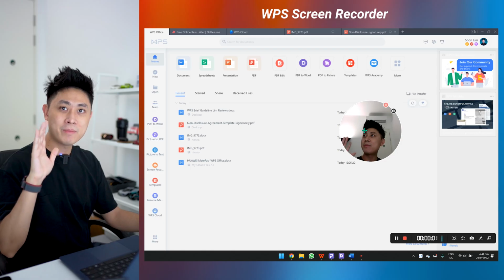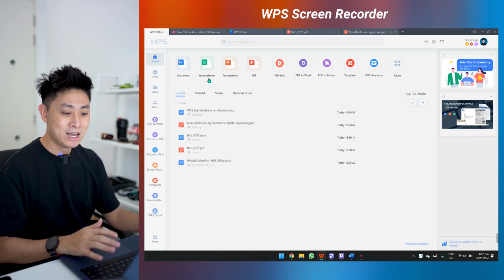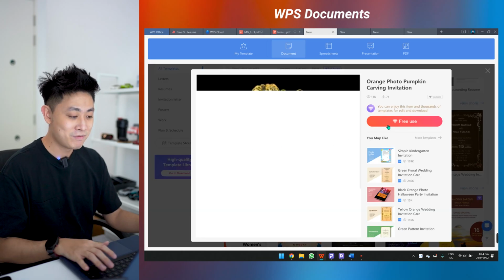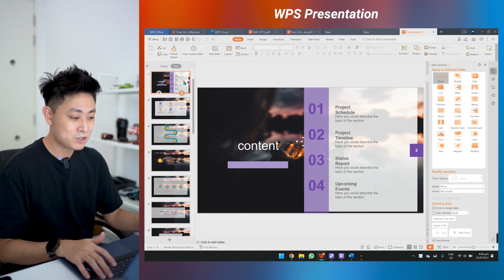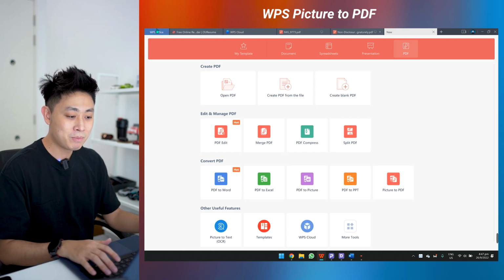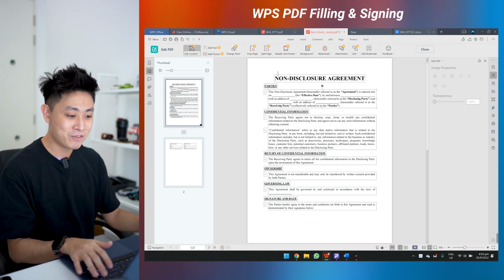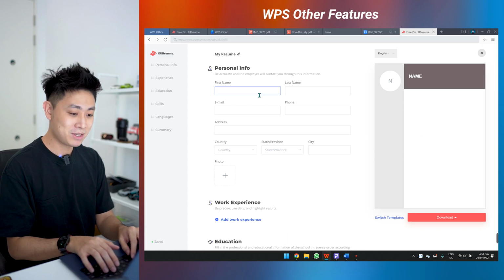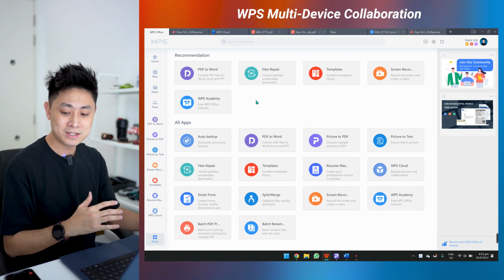Best FREE Microsoft Office Alternative | WPS Office Review and Tutorial.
With WPS Office, you get to access Documents, Spreadsheets, Presentations, and PDF all for FREE in one single suite. If you need more features, you can use a PREMIUM account that comes with a subscription fee. Use code below to get 3 months of WPS Premium now!

🎬 Video Timeline
N/A